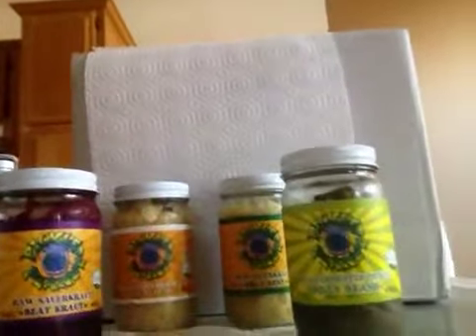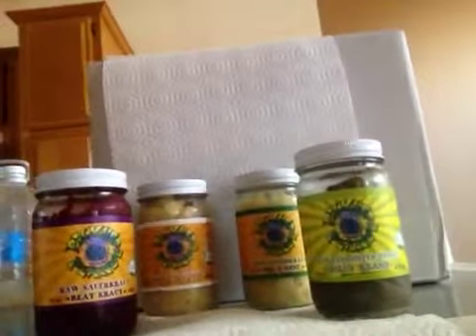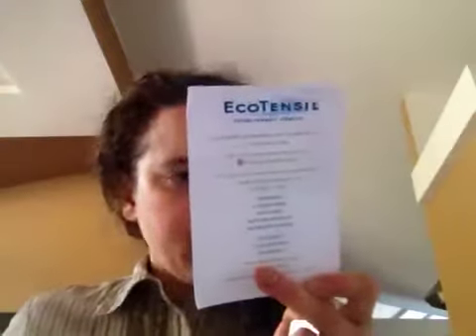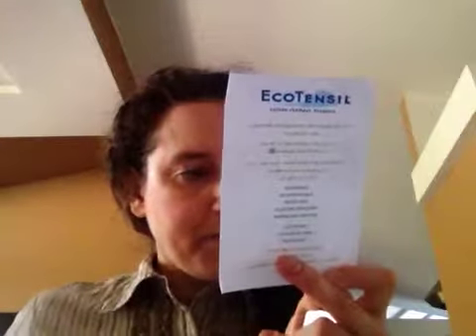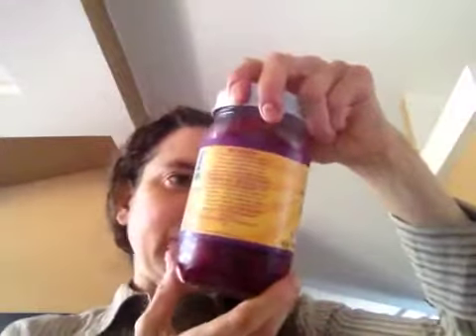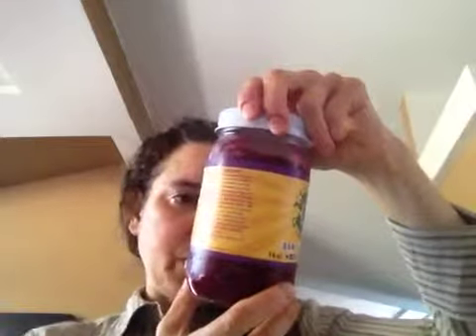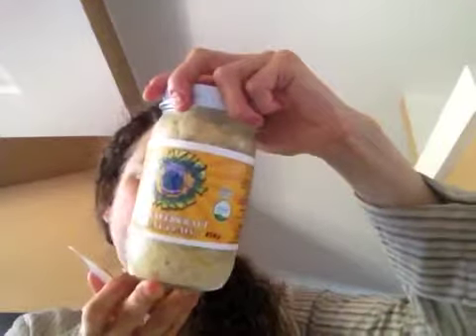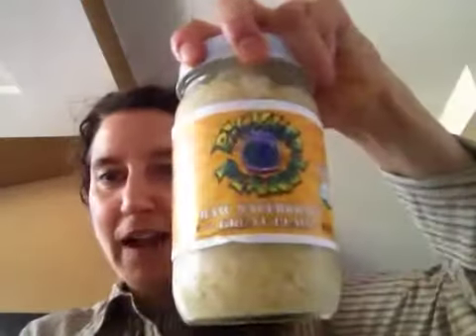Pickled Planet - Fermented Products: Sauerkraut, Kimchi and Pickled Vegetables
These are the products I sampled and reviewed:

Sauerkraut: Great Plain, Beat Kraut and Dill E Gent

Pickled Vegetables: Dilly Beans